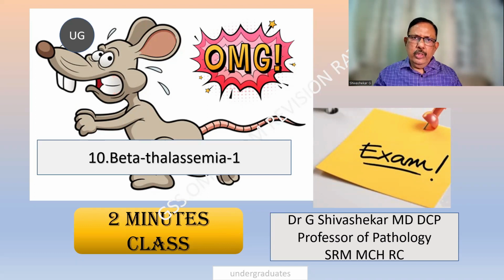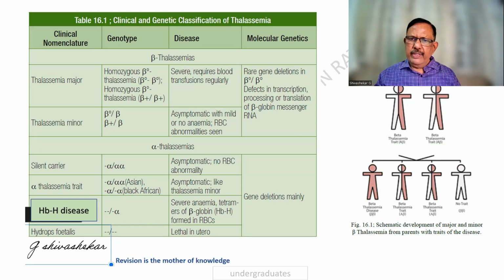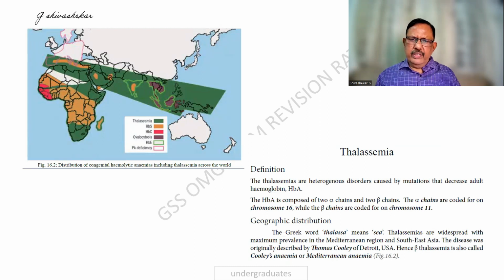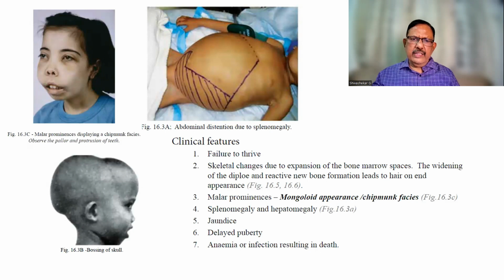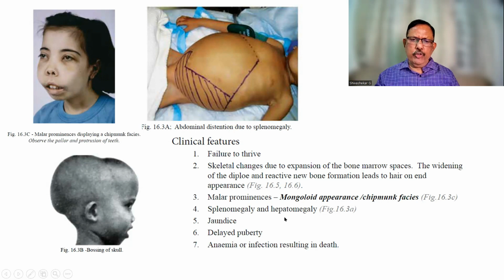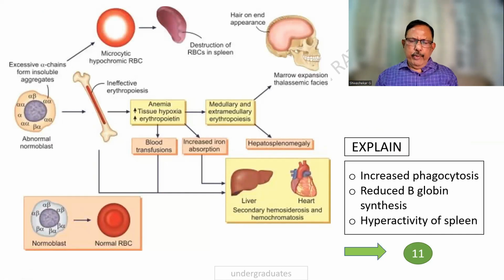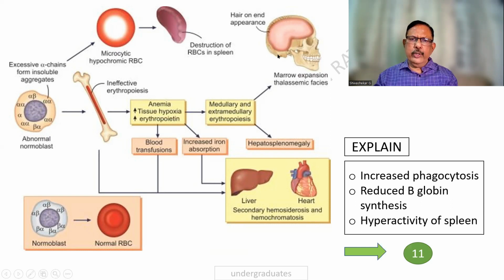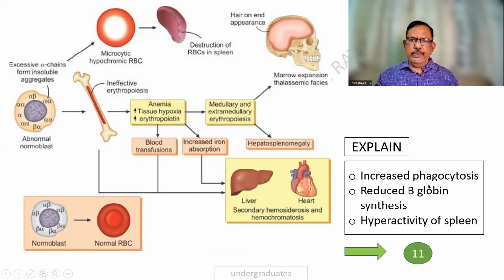UGs OMG Exams!!? Beta thalassemia-1 class10. Difficult - By heart!! Dr GSS SRM MCH RC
When complex, divide. Read without omission. Assemble- Essay is ready